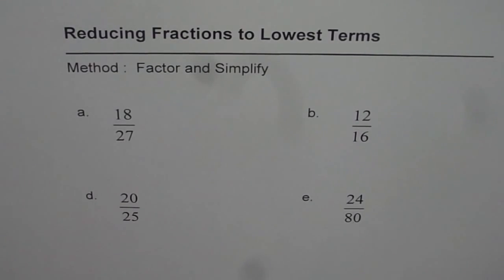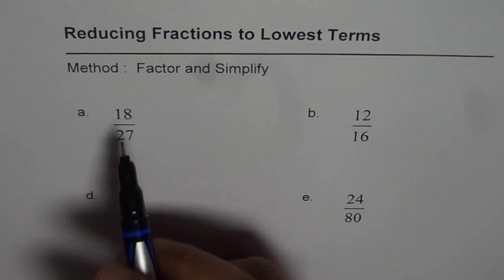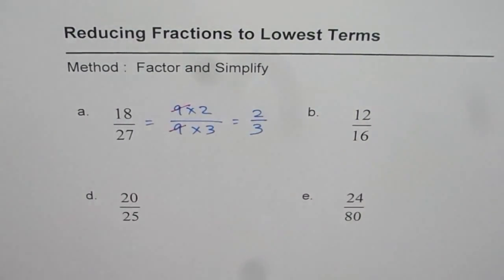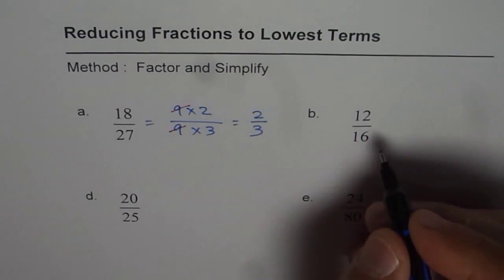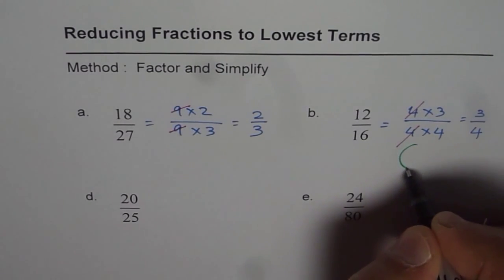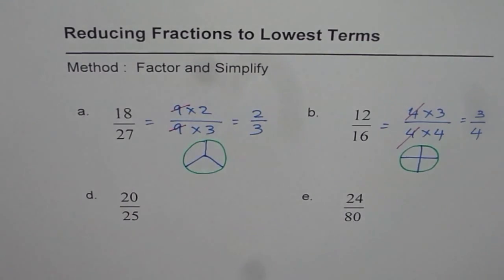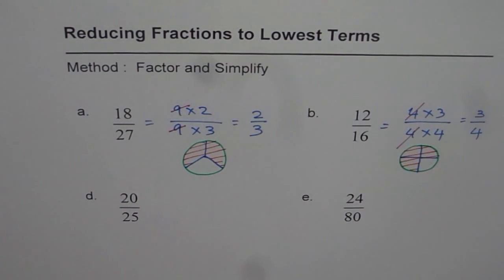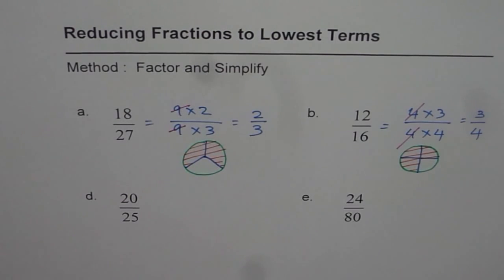05 Simplify Fractions Divide by Common Factors